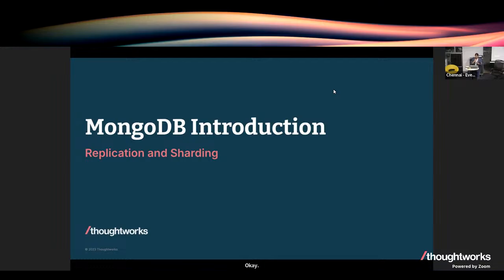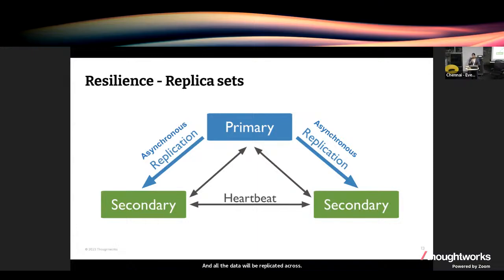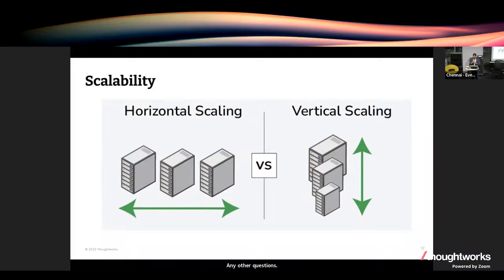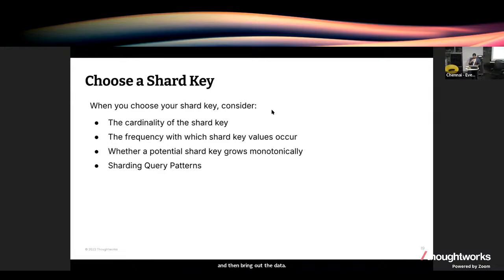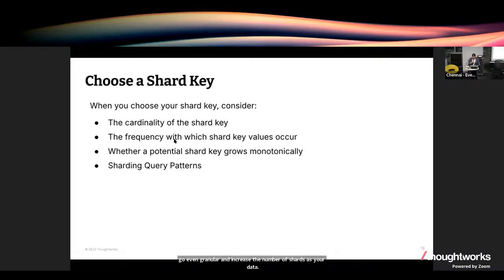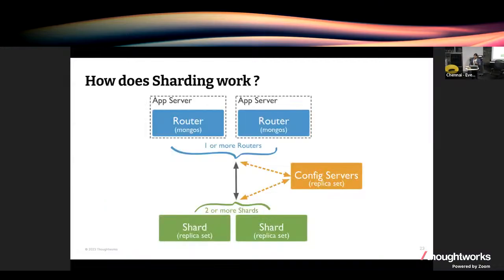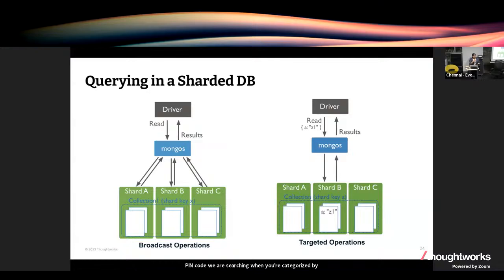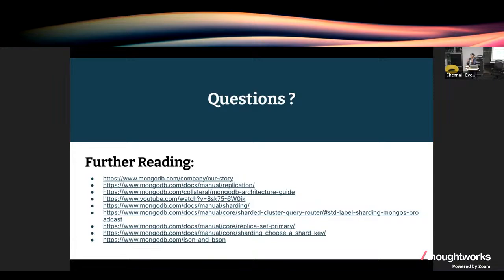Introduction to MongoDB, Replication and Sharding | Keertthana K N | GeekNight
Announcing Geek Night 98th edition

Date & Time: Thursday, August 29, 2024, 06.30PM on-wards.

Introduction to MongoDB, Replication and Sharding

Speakers :
[Keertthana K N] - Application Developer at Thoughtworks